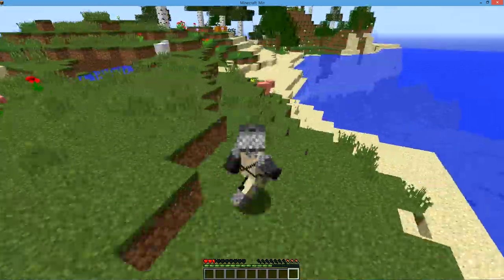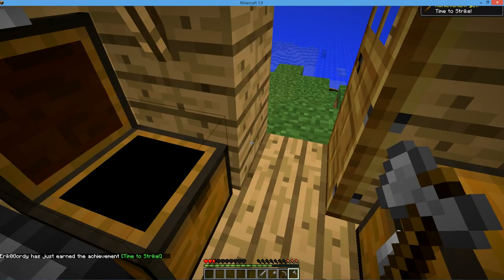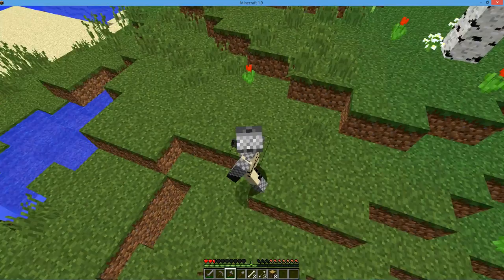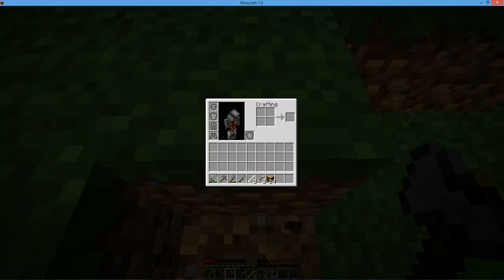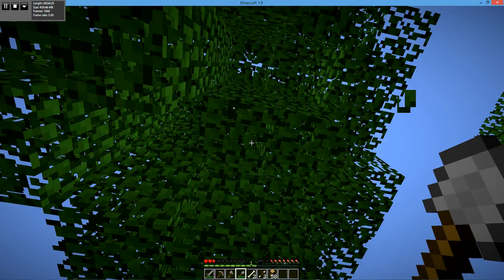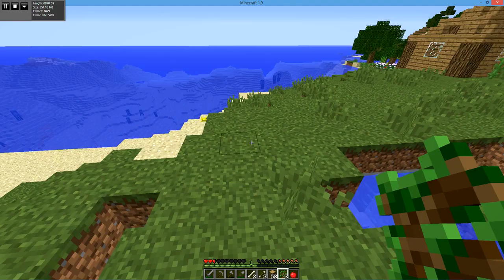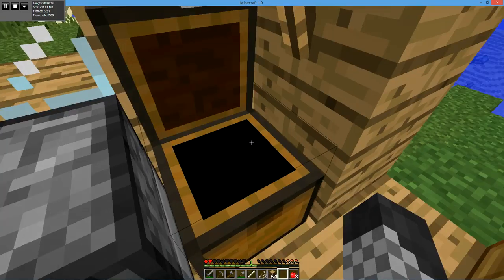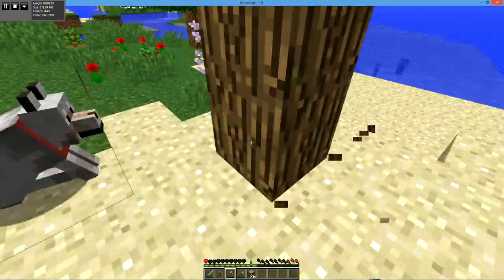(Survival Minecraft) Get Resources Episode 4.